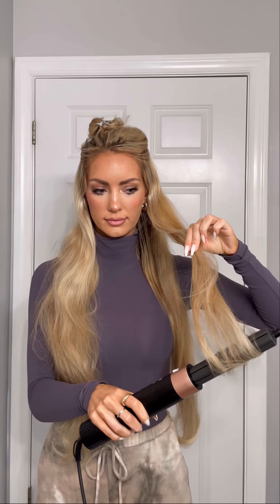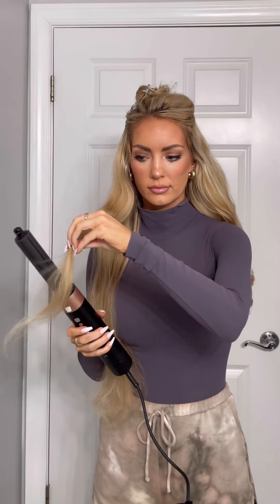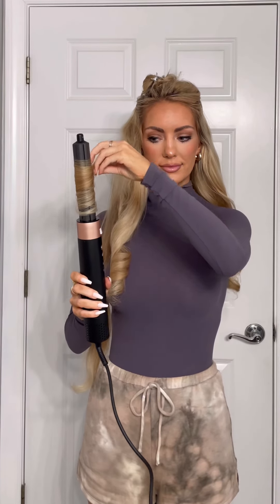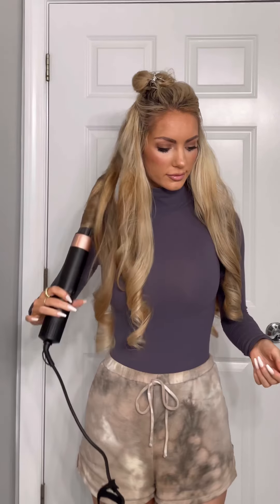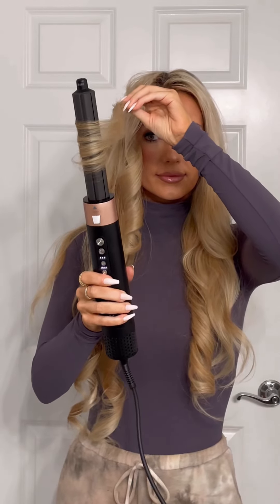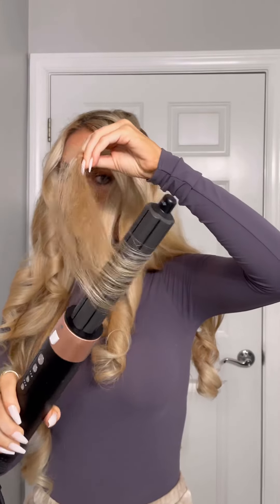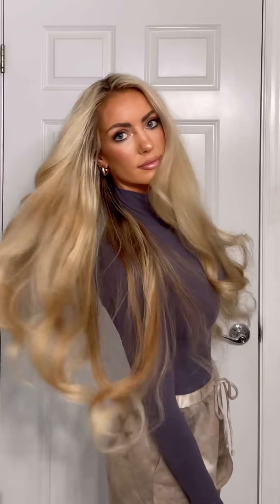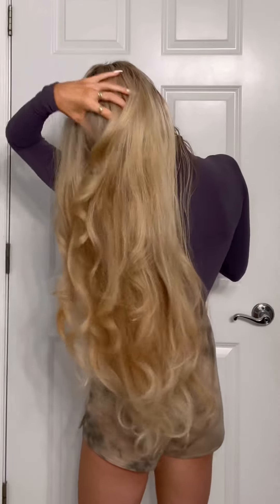LUXX AIR PRO II Hair Styling and Review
Voluminous Blowout at home with the Luxx Air Pro ll 🤍 Follow @hollyjoannew for beauty and style!! Glad you’re here babe!! I love that it automatically wraps to the root (no twisting!) and the barrel size is smaller so it holds your curls longer especially on longer hair like mine! I love it!

AIR PRO BLACK
AIR PRO WHITE